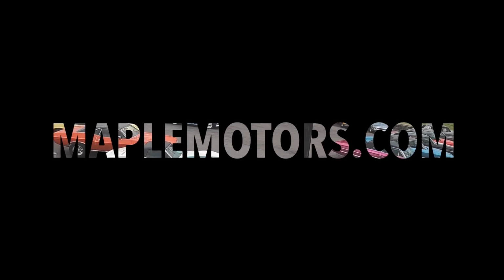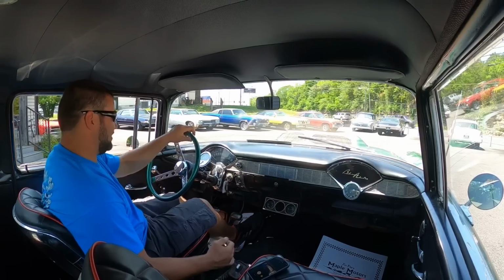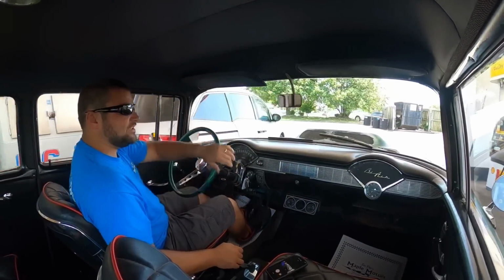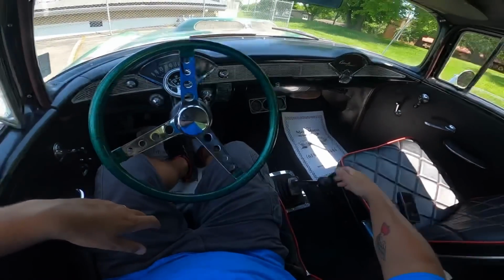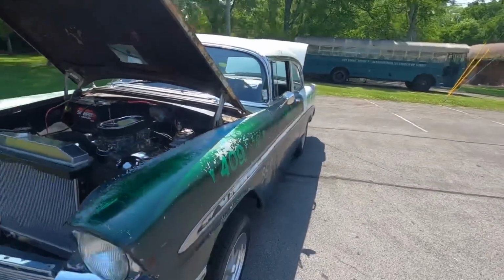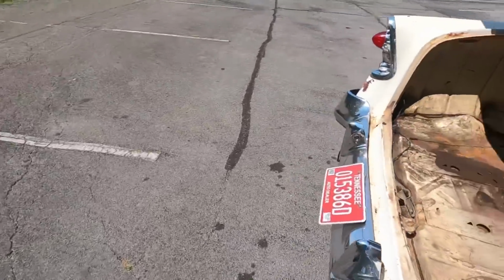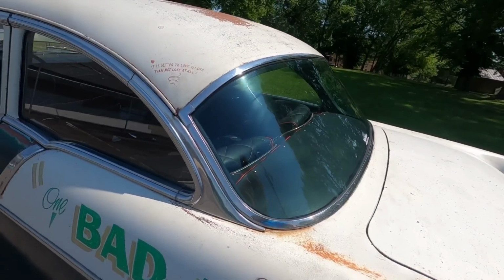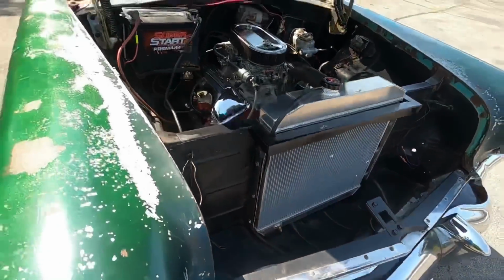Test Drive 1956 Chevrolet Bel Air 2-Door Post SOLD $22,900 Maple Motors #1682-1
1956 Chevrolet Bel Air 2-Door Post
409 V-8 engine, 4-speed manual transmission, 2- four barrell carburetors, chrome accessories, dual exhaust, aluminum radiator, custom interior with Thunderbird bucket seats, Mr. Gasket shifter, aftermarket tach and gauges, Grant steering wheel, tear drop hood scoop, good trim, front spindle lift, staggered 15" aluminum wheels. Stock#1632 $24,900

Web:  Maplemotors.com
 TN residents